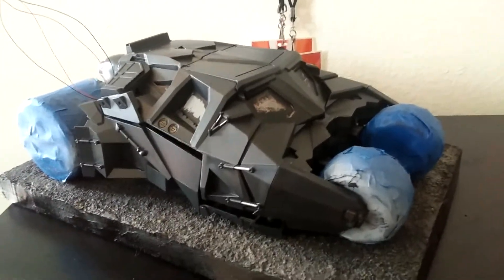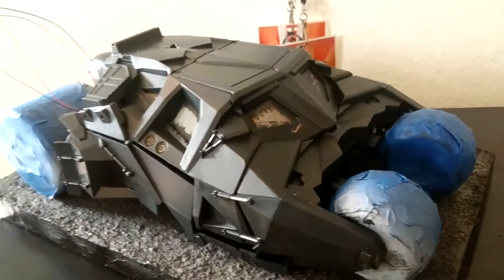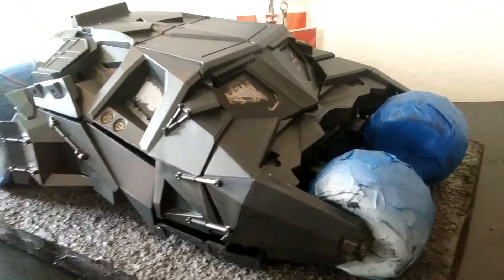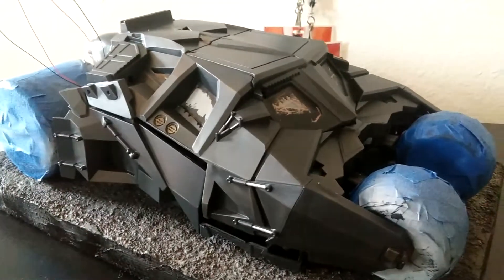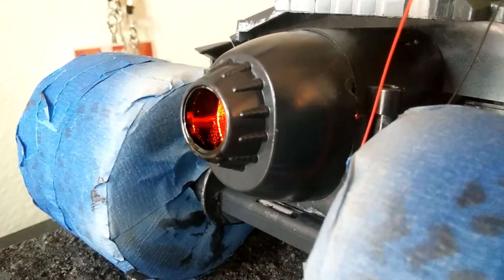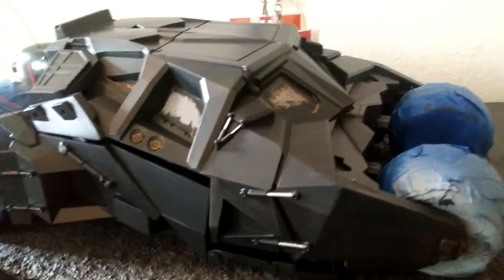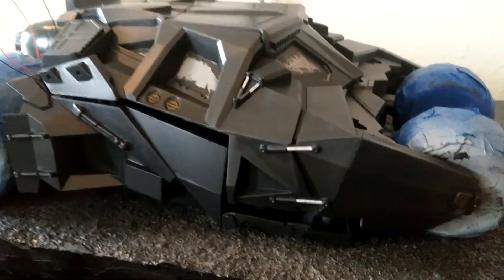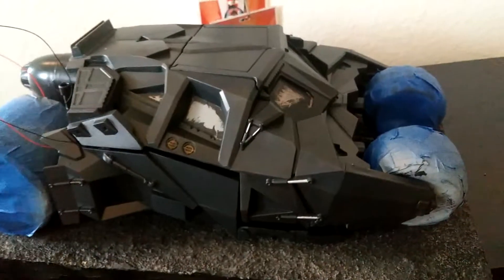Bat Tumbler Toy Repaint Update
This is an update while I am waiting around for some replacement LESs to come in.